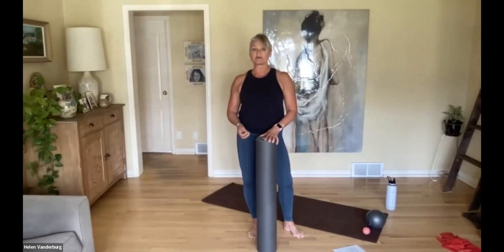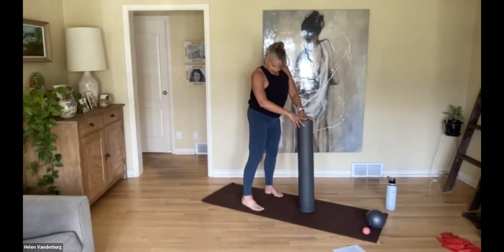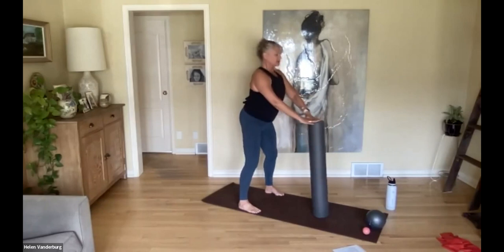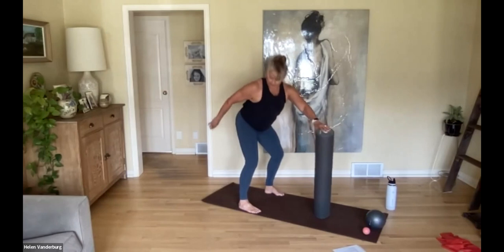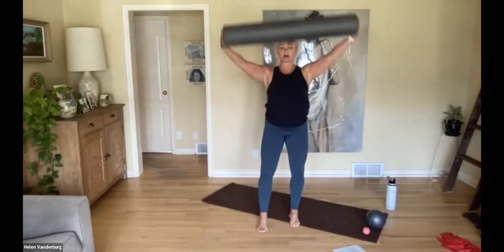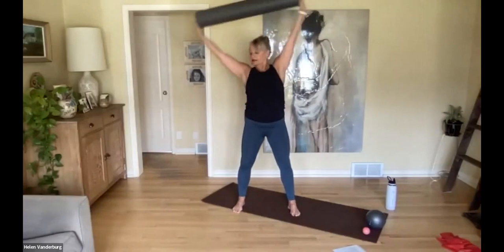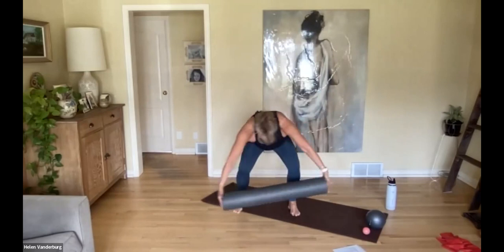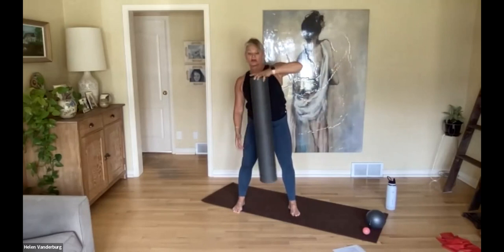Understanding Fascia Thru MVMT short clip with Helen Vanderburg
In this 90-minute “Classtermind” or mini-workshop, Helen Vanderburg will discuss Fascia and its continuous fibrillar network within the human body. She’ll guide us through movement complexes and experiences focused on the mobile and adaptable nature of the facial network and how it weaves its way into the cardiovascular, respiratory, musculoskeletal, and neurological systems. Specifically designed for exercise professionals, this workshop gives you the practical application of the evolving science of fascia. Explore the science behind fascia and how it relates to training. Examine the main fascial kinetic lines in the body and learn specific myofascial release techniques with complementary dynamic stretching exercises to enhance mobility and ultimately performance. Come away with a functional approach to elevate your recovery and stretching methods.

What You Get Inside:

Supplementary materials and session handout for tracking along with video.
Full recording to LIVE session and 90 minutes of FASCIA + MVMT with Helen.
Indefinite access inside this course ticket! Come back anytime to review.

to get the recording and the handout!